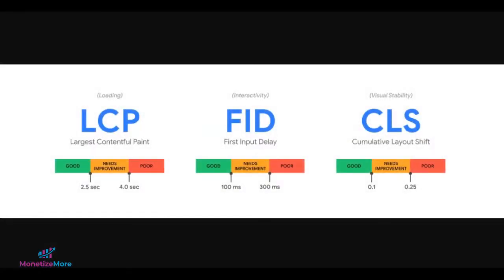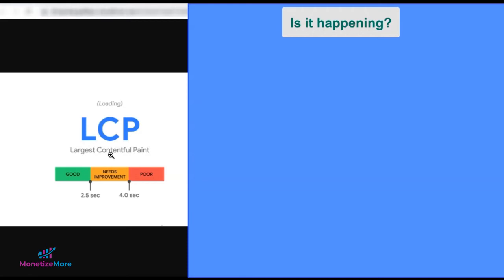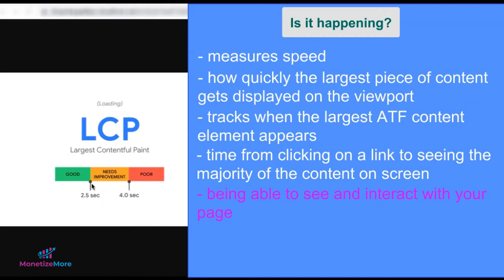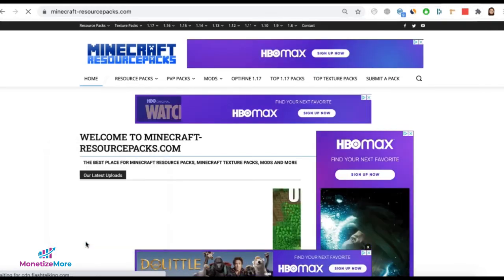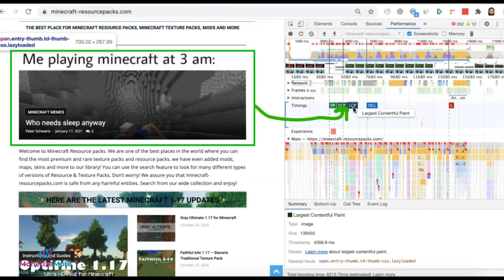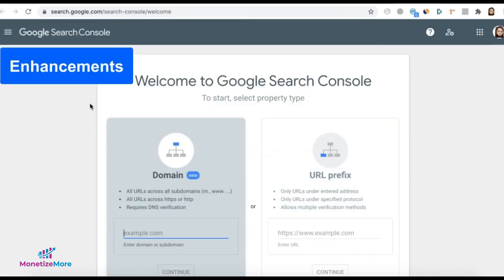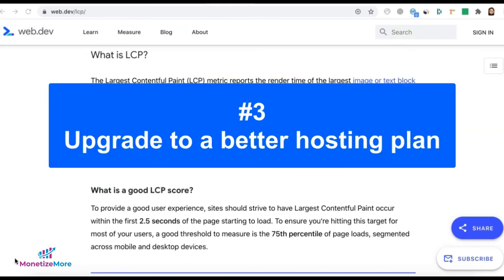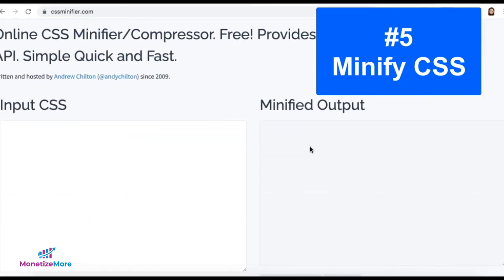Web Vitals LCP Largest Contentful Paint Explained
In this video take a closer look at LCP or Largest Contentful Paint from Web Vitals and how publishers can improve their website speed. Need help optimizing your ad inventory and increasing ad revenue? Sign up to MonetizeMore today: